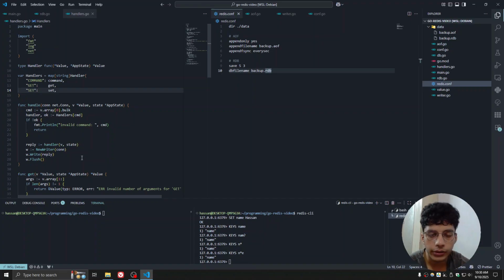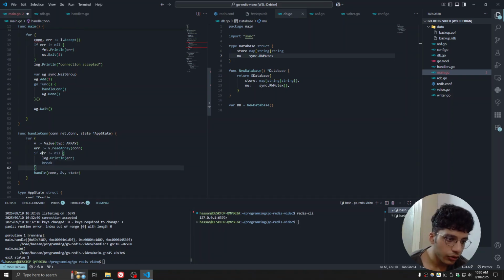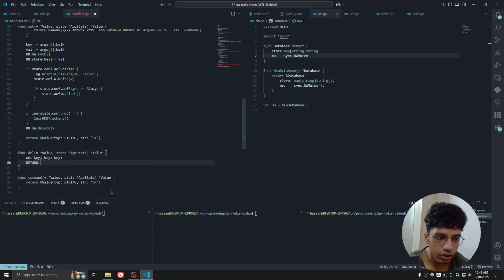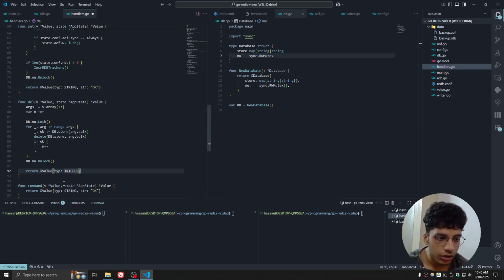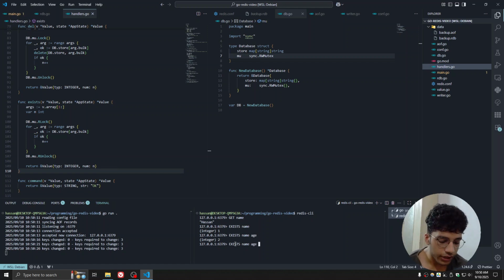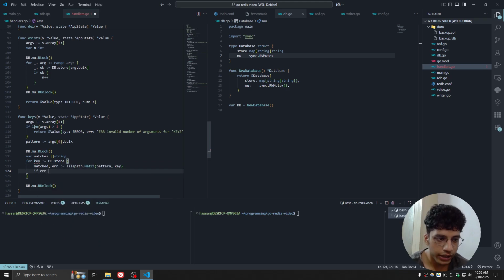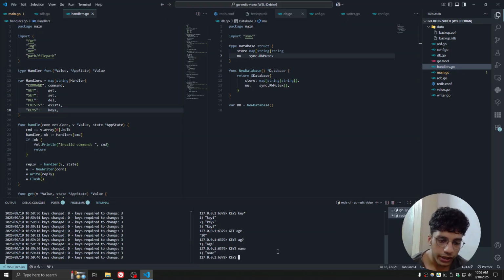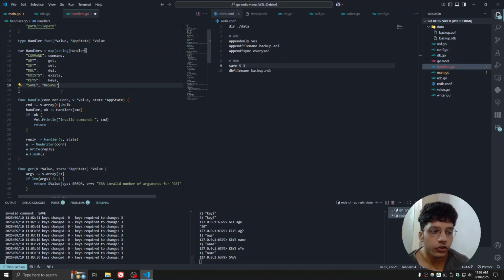Building a Redis clone in Go - Part 6 (DEL, EXISTS, KEYS, & Concurrency)